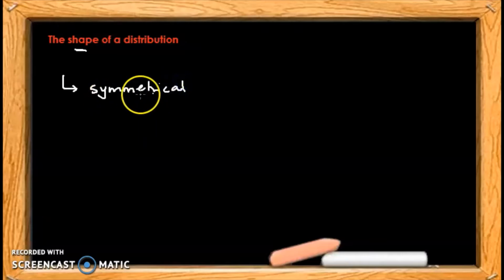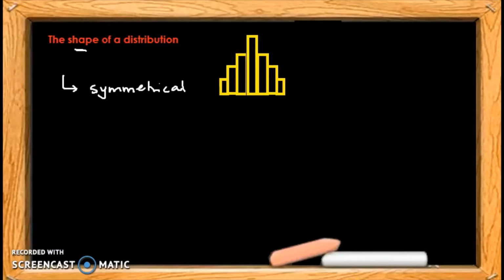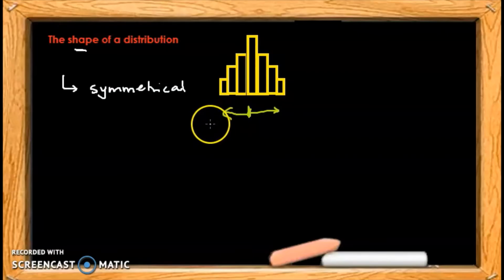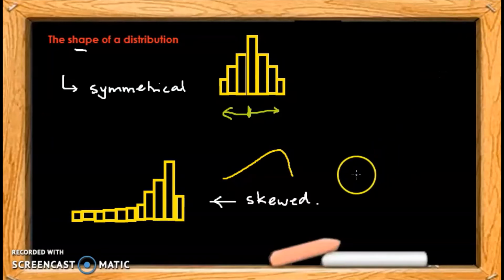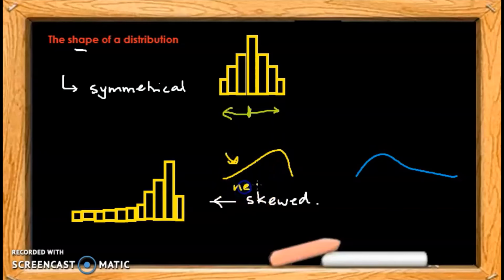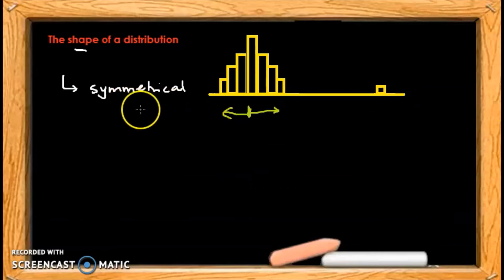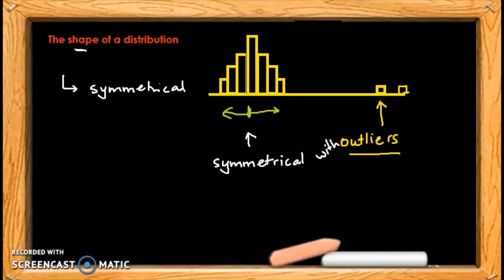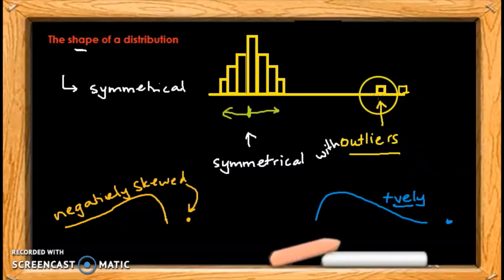Y8 Maths - Data - 2 - The shape of a distribution; symmetry, skew and outliers